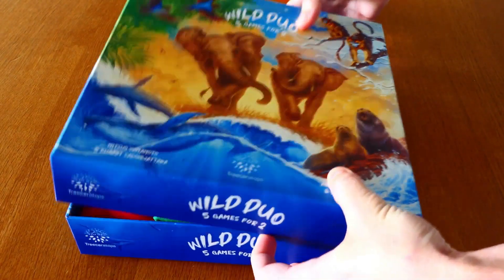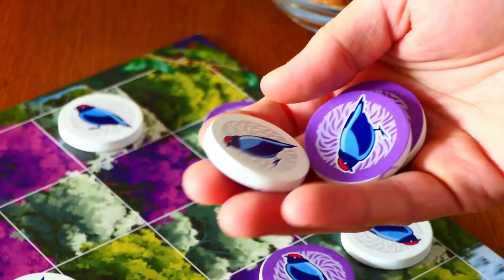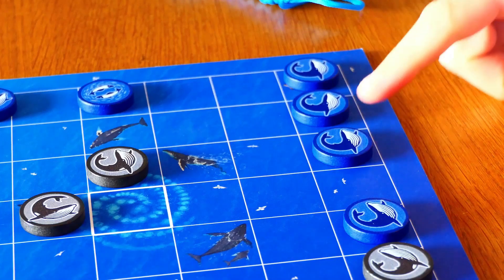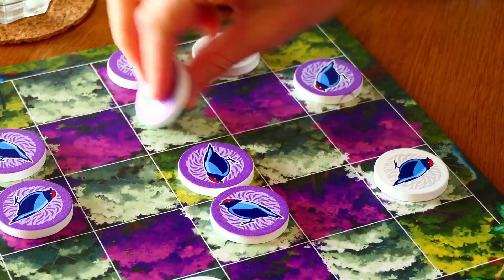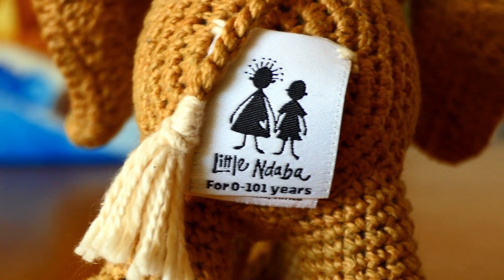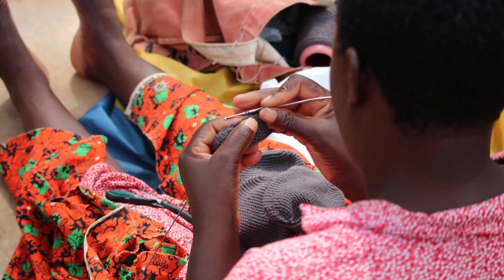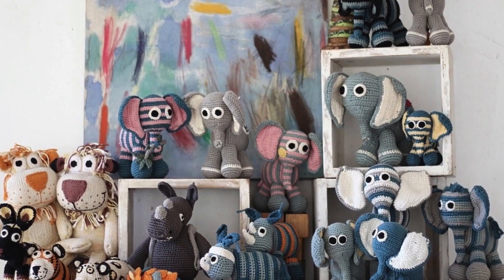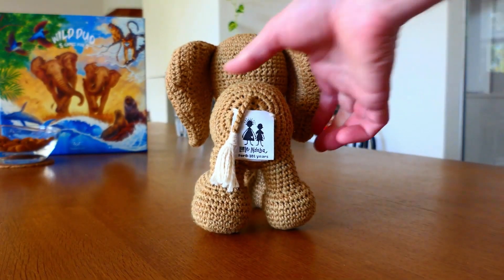WILD DUO - 5 smart board games for 2 players in one box 🐘🐳🐋🐒🦜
👪 2 players
🎓 Ages 7+
⌛  15-30 minutes

Wild Duo is a game collection that includes 5 smart games for 2 players. You can play these games with your spouse/a friend or in larger groups (4/6/8/10), in which case the games are rotated between the groups of two. The games are suitable for both children and adults, as the gaming experience strongly depends on the players' skills. Therefore, some games can be decided in as little as 5 minutes, while others may last 30 minutes.

Each game focuses on a different animal species 🐘🐳🐋🐒🦜and its behavior. With the individually printed wooden tiles, the detailed illustrated boards and the flavor text in the rulebook, each game immerses you in a different world. Thanks a lot for being a part of this campaign!

All game components of Wild Duo are language neutral. Only the rule book contains text. If you click on the banner below you will be led directly to our dropbox that contains the English/German rule book.

Each game has its own set of rules, but they are all no more than 2-3 pages long. If you don't feel like reading despite the short rules, Marc explains the rules of the 5 games in detail in the following 5 short rule videos.